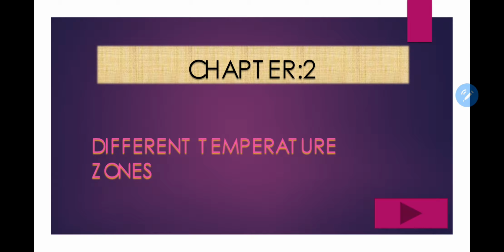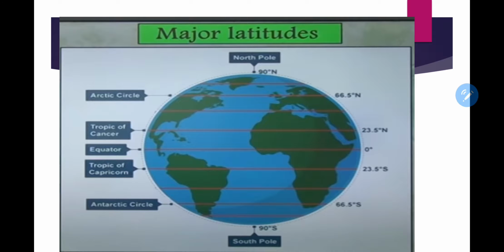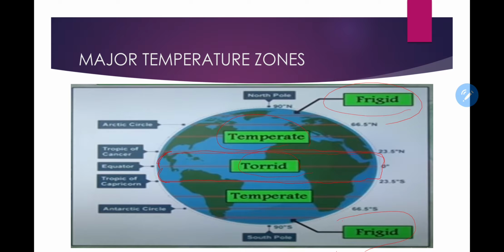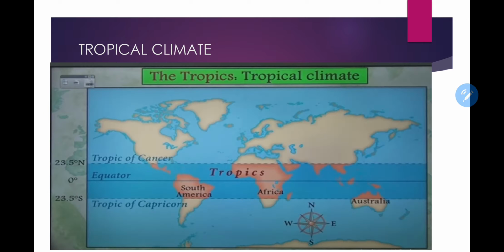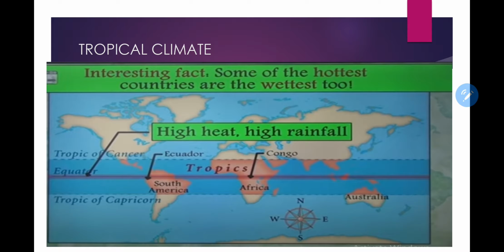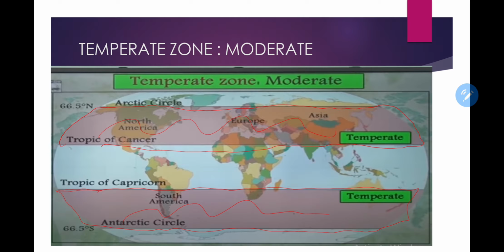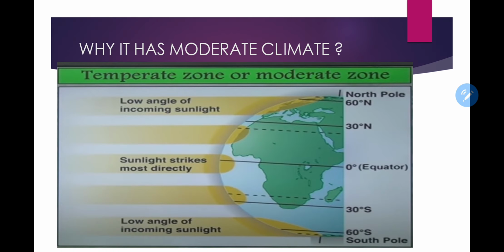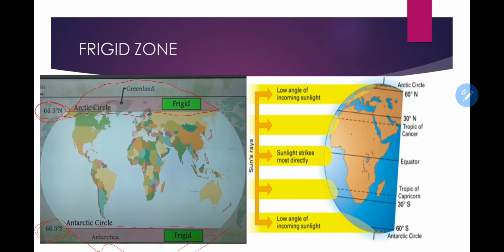Three Temperature Zones Of The World